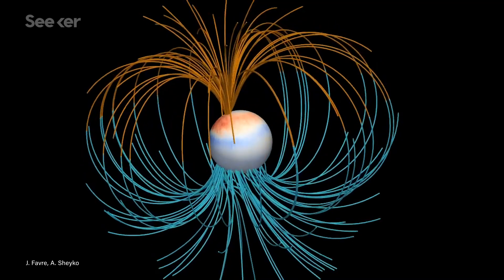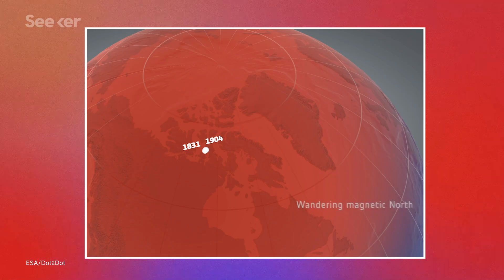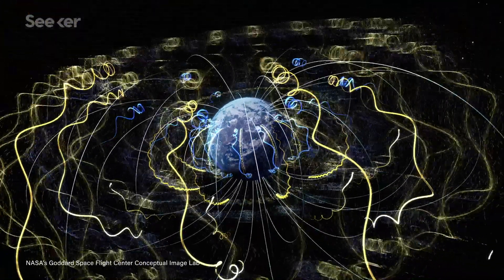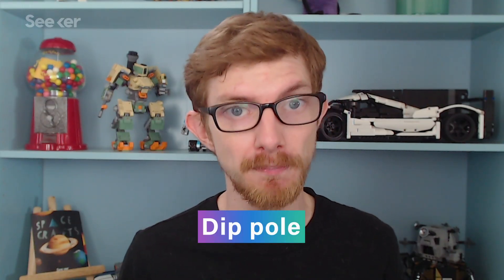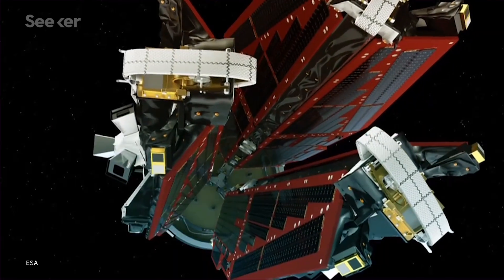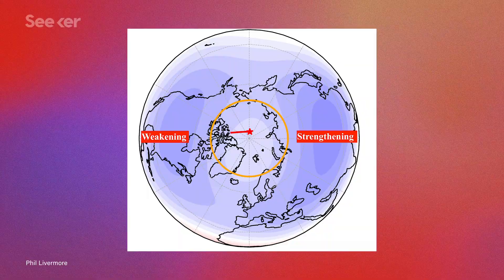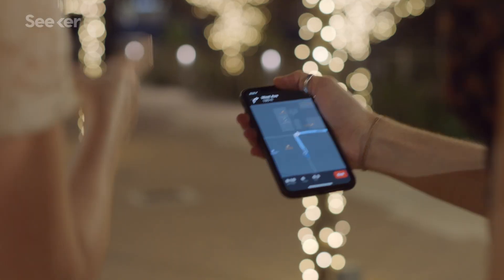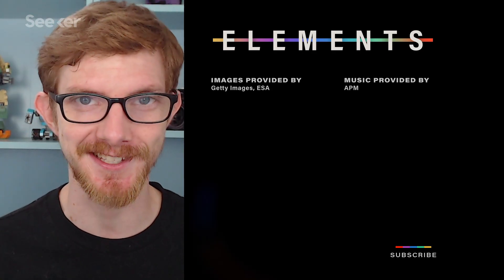We May Finally Know Why Earth’s Magnetic North Keeps Moving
Magnetic north keeps shifting, but we may finally know what’s causing it.

The Earth's magnetic north pole is shifting in two ways: It’s moving away from Canada and toward Siberia, and it is accelerating. In fact, it is accelerating so fast that we have had to update our models of Earth’s magnetic field ahead of schedule.

The reasoning behind why our magnetic poles move and flip has always been a mystery, until now.

A team of researchers from Leeds University think they have nailed down just what makes Earth's magnetic poles move: blobs.

The team from Leeds used 20 years of data collected by satellites, including ESA’s Swarm, and concluded that changes in flow at lower latitudes in Earth’s outer core have changed the magnetic flux, or the number of field lines, in two blobby areas.

Find out more about these blobs of magnetic flux in this Elements.

Recent north magnetic pole acceleration towards Siberia caused by flux lobe elongation
"The wandering of Earth’s north magnetic pole, the location where the magnetic field points vertically downwards, has long been a topic of scientific fascination."

"For some years now, scientists have been puzzling over why the north magnetic pole has been making a dash towards Siberia."

"European scientists think they can now describe with confidence what's driving the drift of the North Magnetic Pole."